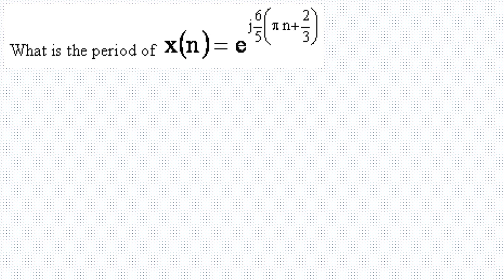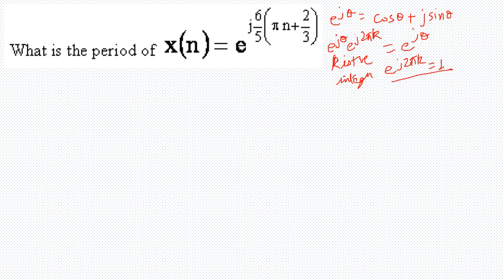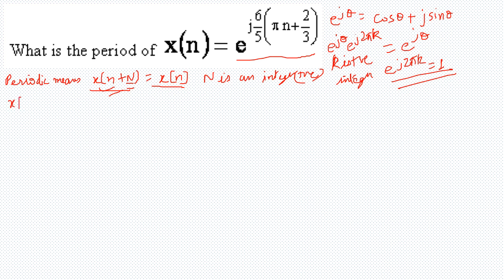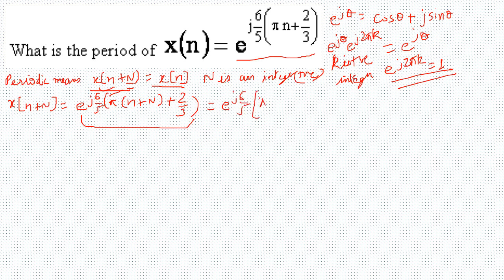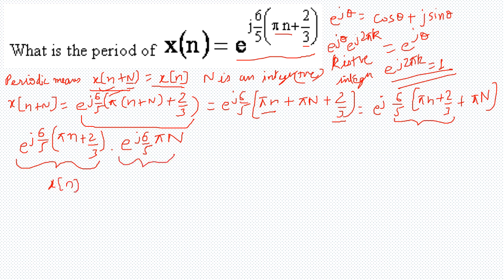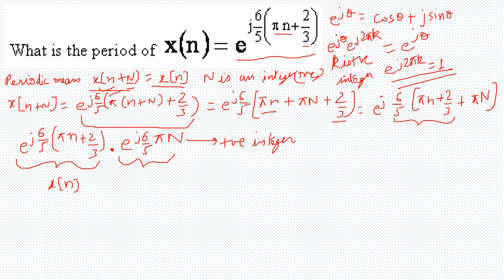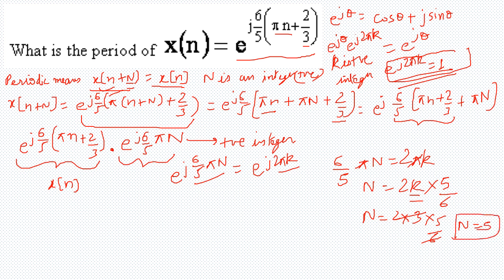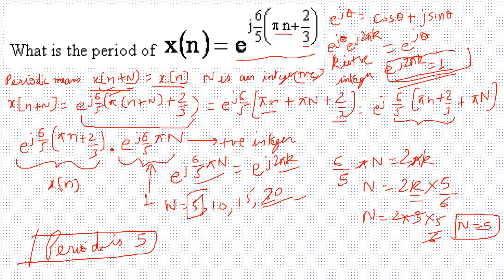signalsandsystems Question 1: Finding fundamental period of a complex exponential signal